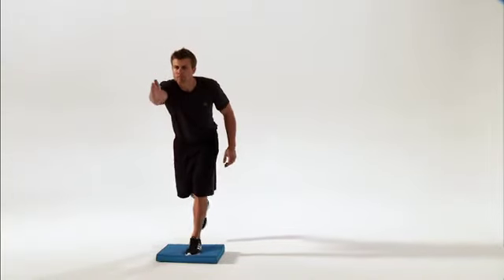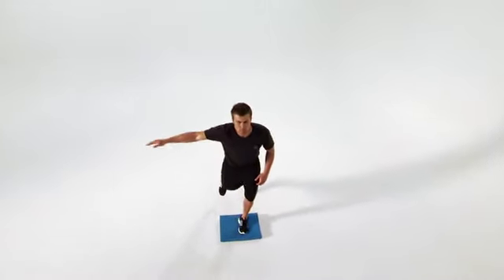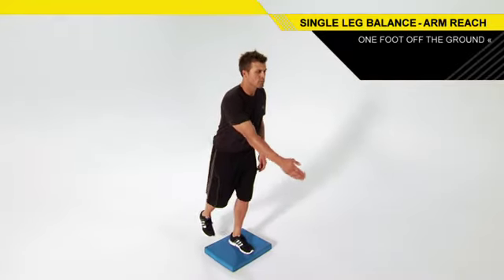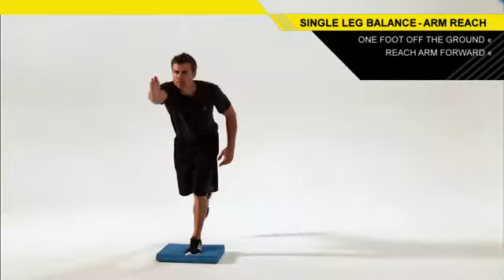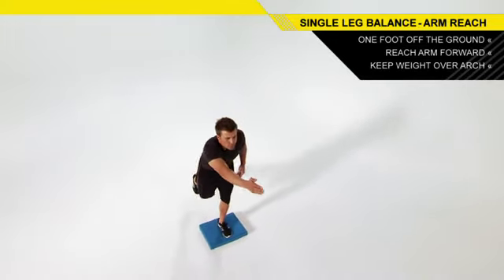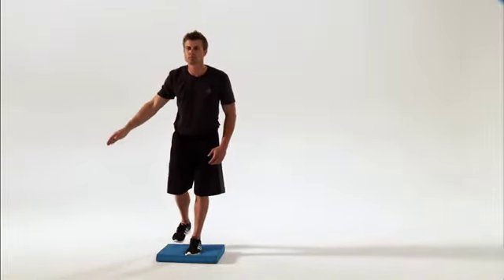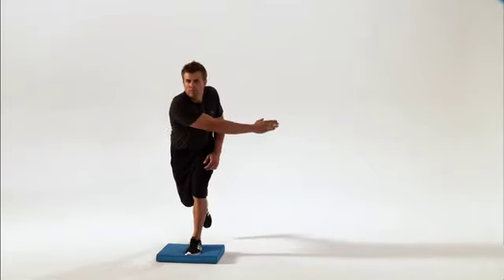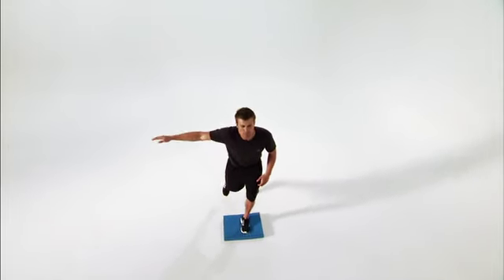SINGLE LEG BALANCE-ARM REACH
Learn how to challenge your single leg balance and stability by doing the single leg balance with arm reach exercise.  Improving your balance will make it more difficult for opponents to knock you off the ball.